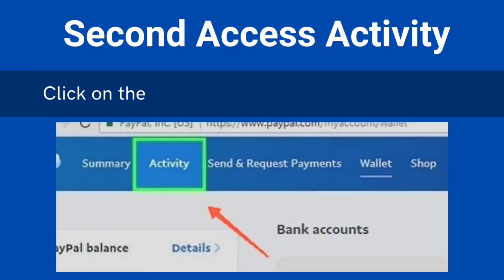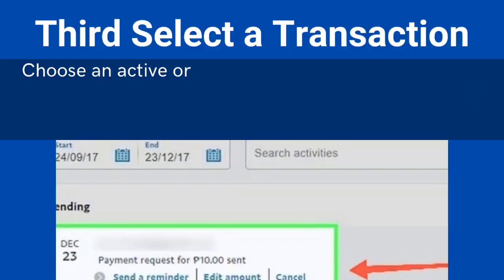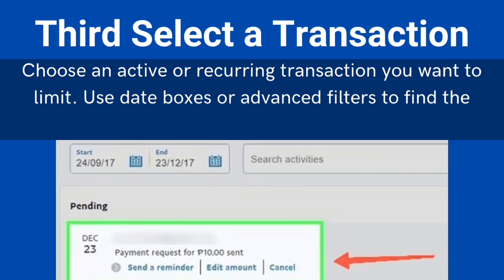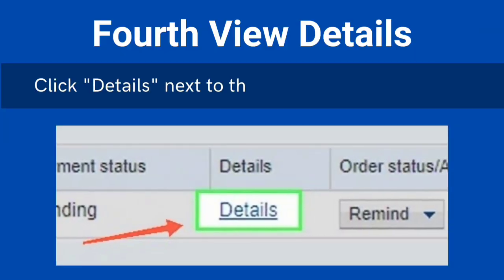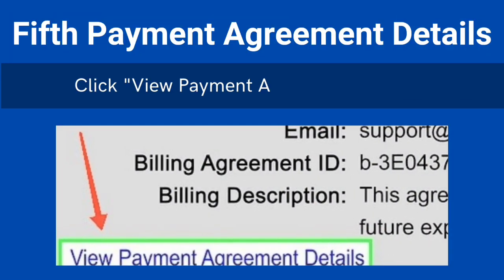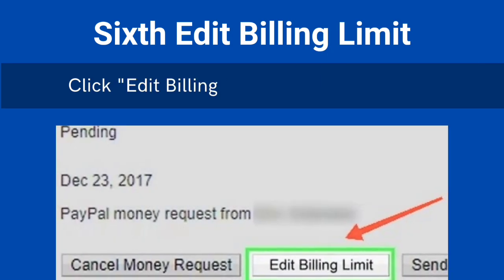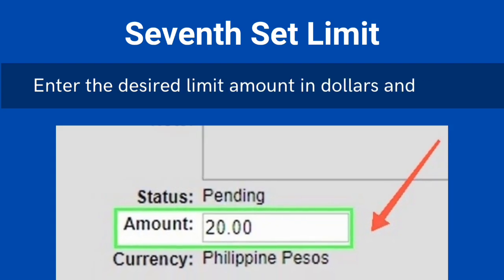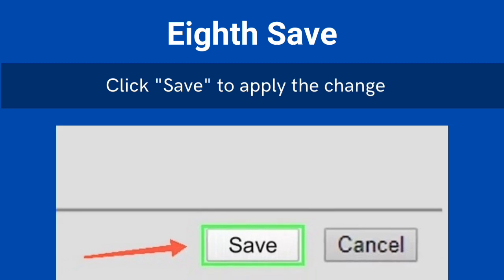How to set billing limits on PayPal